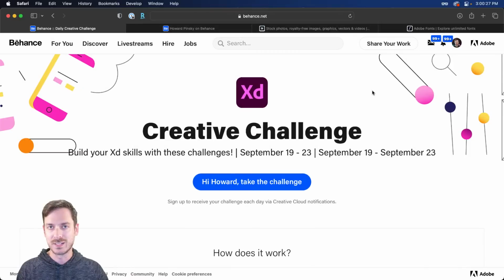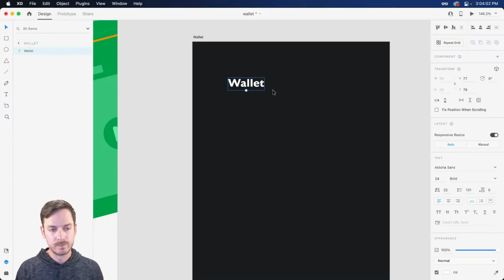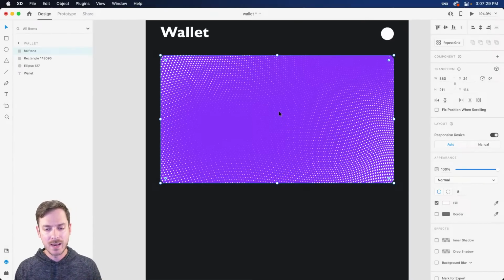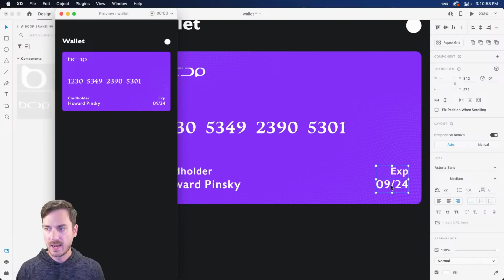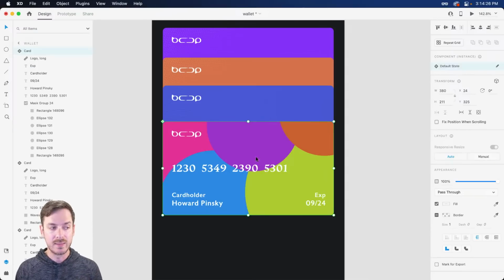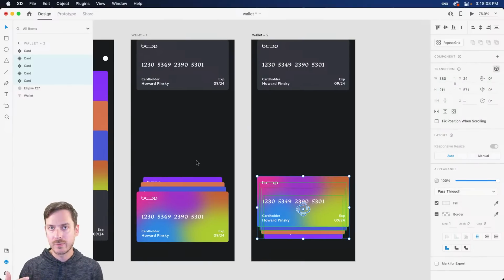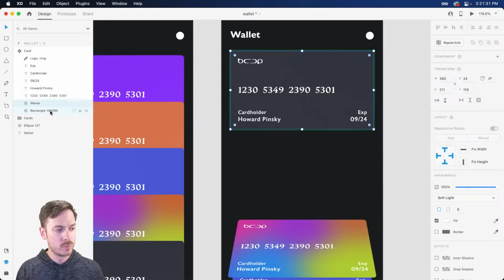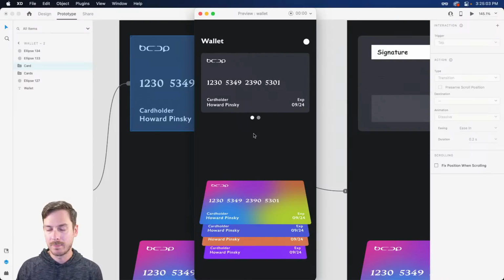3D in XD Made Easy! | Foundations Challenge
CHALLENGE: Use 3D Transforms to create a mobile wallet that jumps off the screen.

Join your host Howard Pinsky each afternoon at 2:00pm PT to learn how to approach each challenge using Xd. Get your questions answered, see what the community is creating and get feedback on your work!

00:00 Start
00:24 Introduction
03:55 Creating the card page design
07:00 Adding and editing a pattern
13:32 Creating a design with a mask-
17:55 3D transform
19:45 Prototyping
21:40 Creating the back of the card